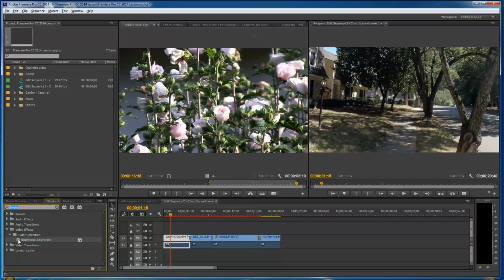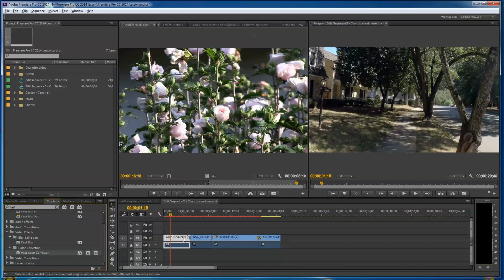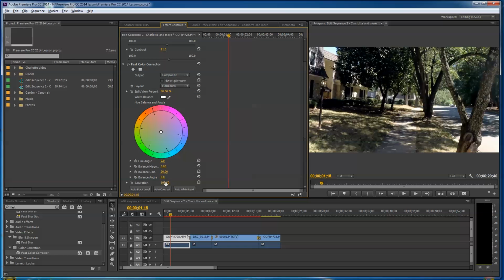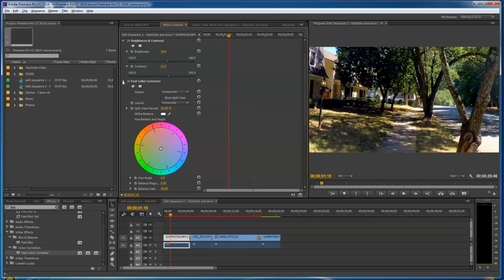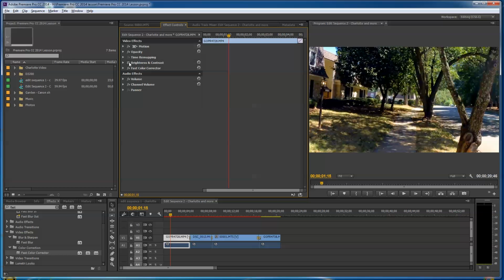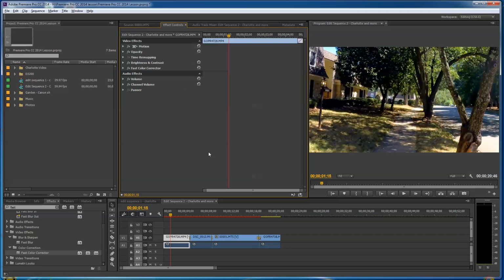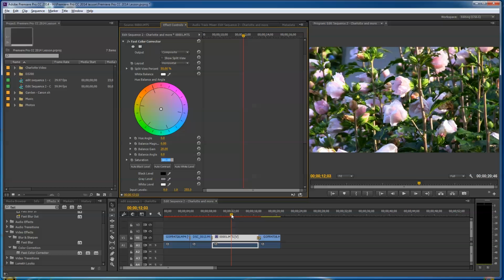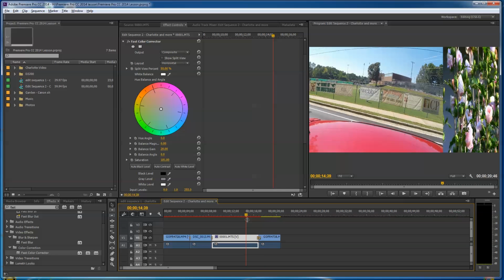Adobe Premiere Pro CC 2014 Lessons - Part 5 - Color Correction, Brightness/Contrast, Fast Color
This is Part 5 in a multi-part series of lessons on how to edit and export video with Adobe Premiere Pro CC 2014. In this segment we make some color adjustments to our video clips, using brightness contrast filter and the fast color corrector tool. This helps liven and balance the video to make it pop, and compensates for the color limitation of our camera devices. Important - Here's the link where I'm posting all these video and descriptions so you can find what you are looking for faster